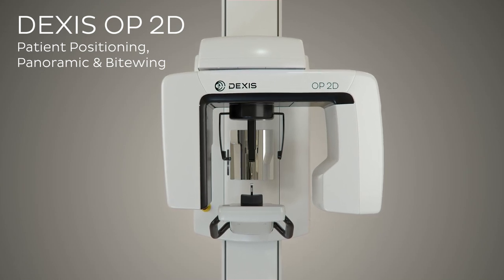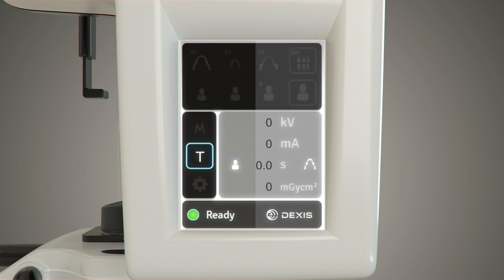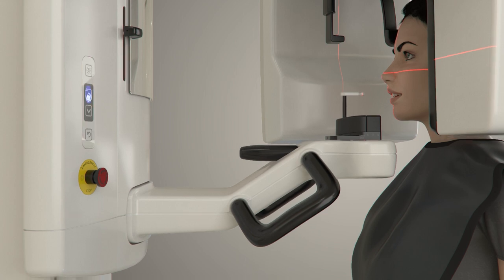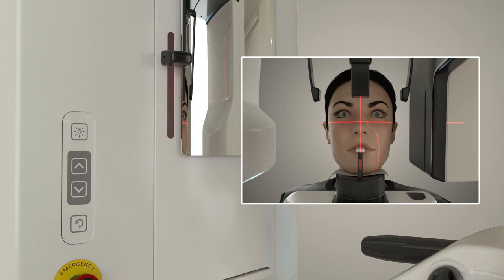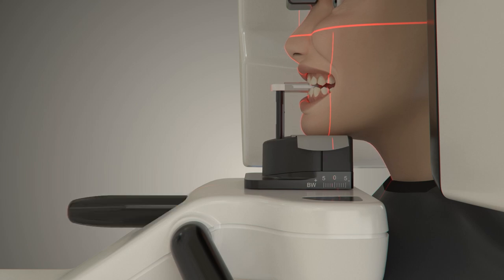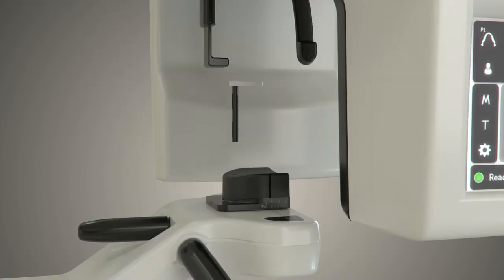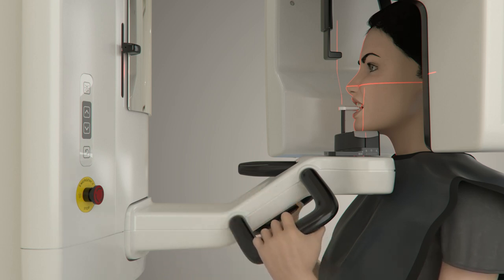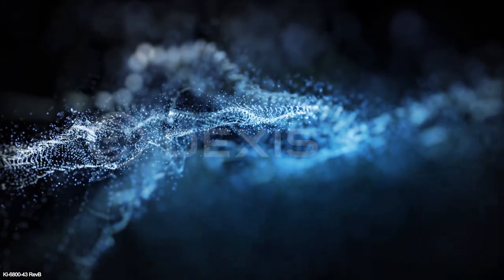DEXIS OP 2D - Panoramic & Bitewing Patient Positioning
This video covers the DEXIS OP 2D unit control panel and how to properly position a patient to acquire both panoramic and bitewing images.

0:00 Intro
0:17 Unit Control Panel
1:18 Panoramic Patient Positioning
3:47 Bitewing Patient Positioning

KI 6800 43/RevB